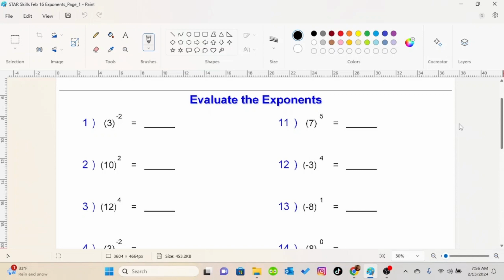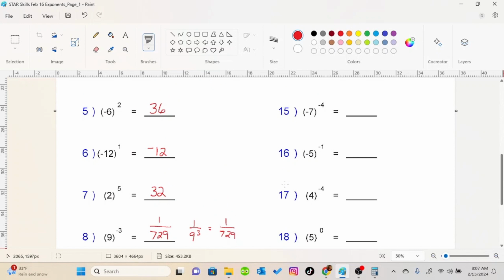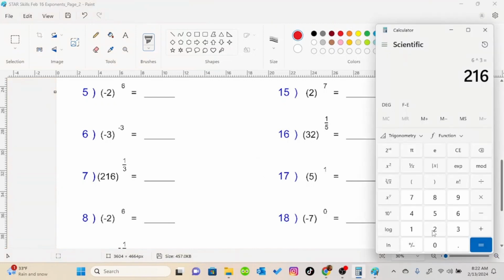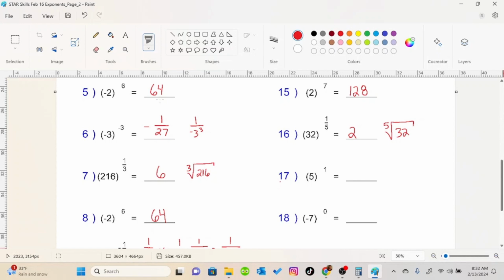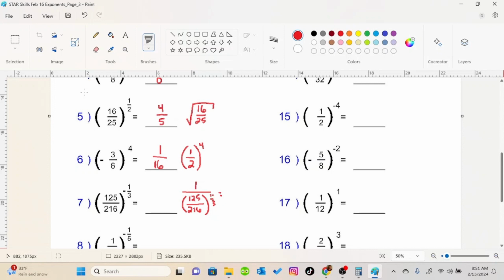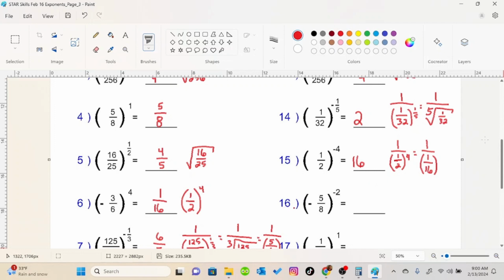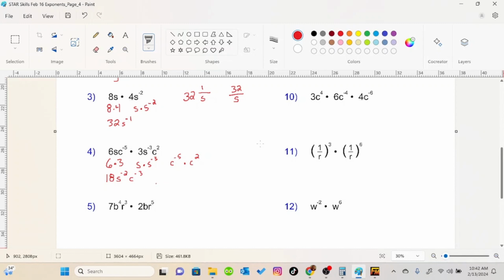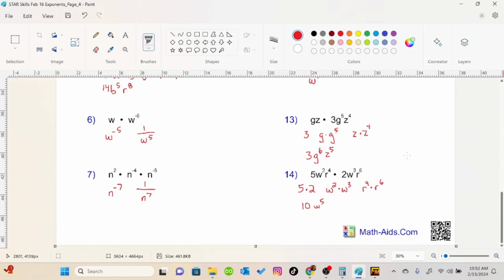STAR Skills Day Exponents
This lesson focuses on exponent rules such as negative exponents, zero exponent, and fractional exponents. We also look at multiplying exponents.